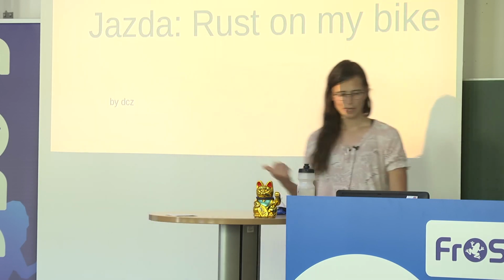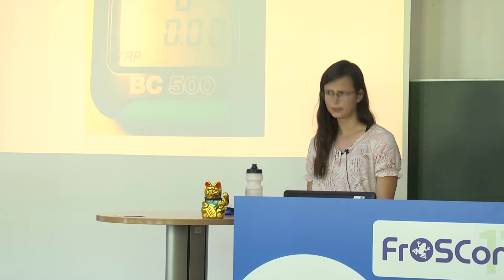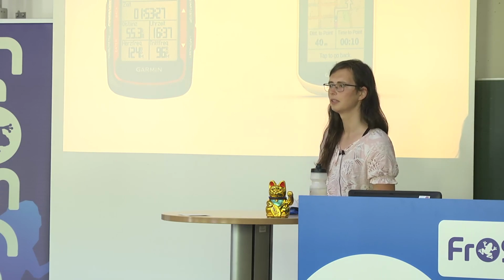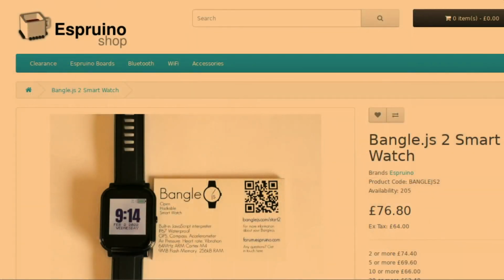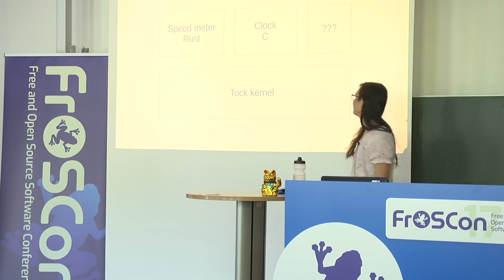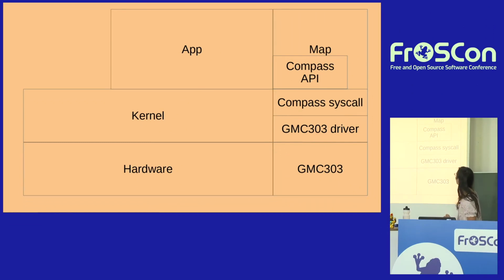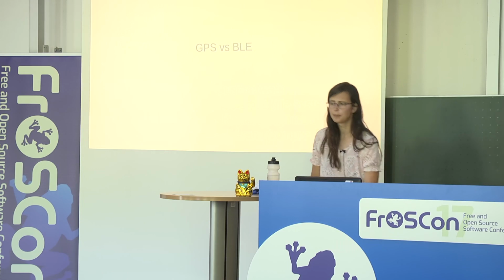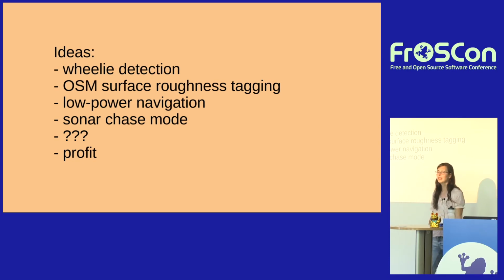2022 - Jazda: Rust on my bike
A FLOSS bike computer with Rust

How much effort does it take to build a Libre bicycle computer? I found out so you don't have to.

Jazda.org is a project I started this year. It combines my 3 favorite things: bicycles, Rust the programming language, and tiny, networkless electronics.

I will introduce you to the concept of a bike computer, and show why building one differs from building your typical gadget.

dcz